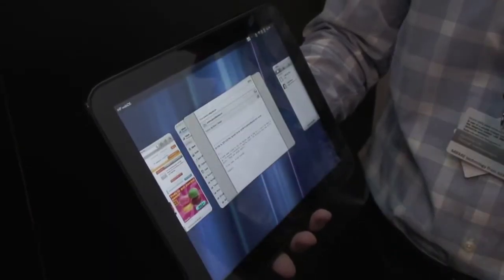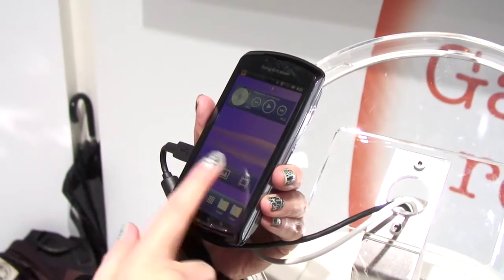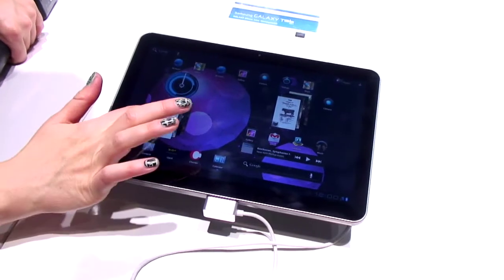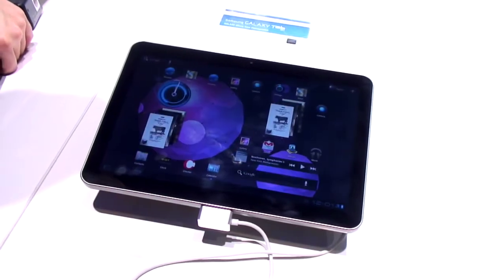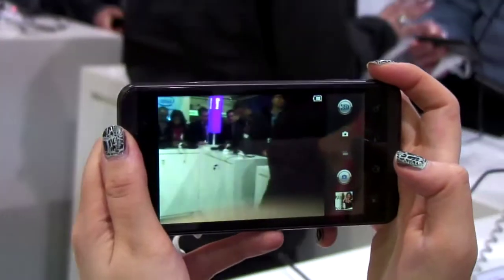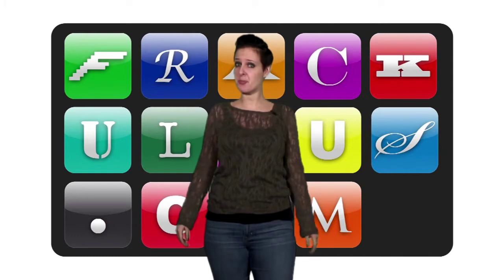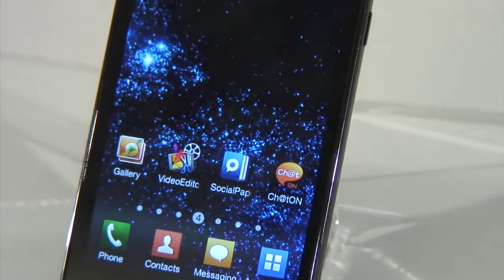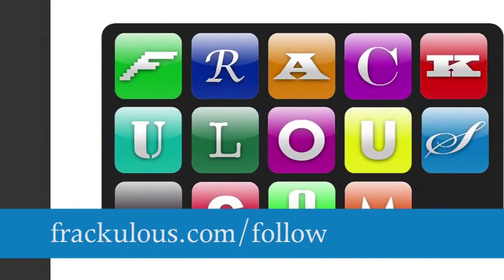Frackulous App Show Omnibus: Episodes 146-150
What did you miss at Mobile World Congress? Only exciting things like the PlayStation Phone, a 3D mobile, HP's TouchPad, Samsung's GALAXY S II and Tab 10.1 plus Windows Phone 7 and Android Honeycomb updates. Basically: a lot. You missed a lot.